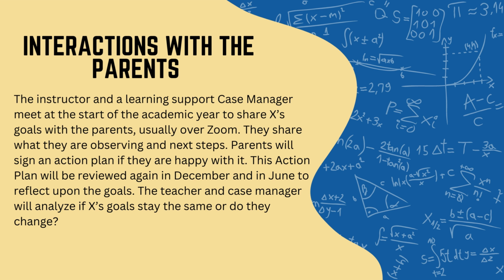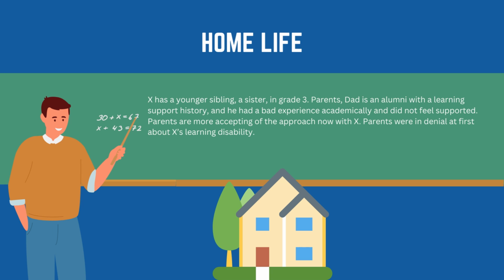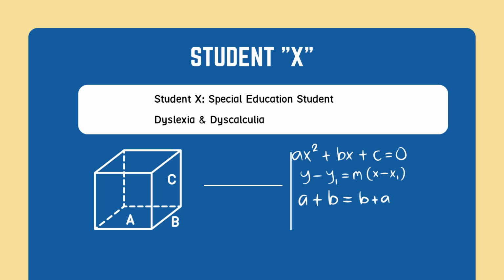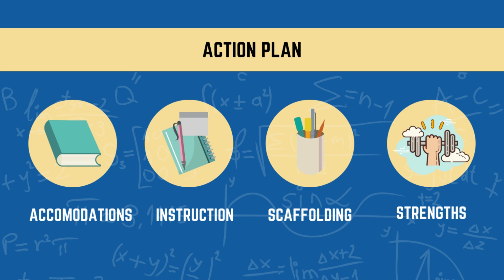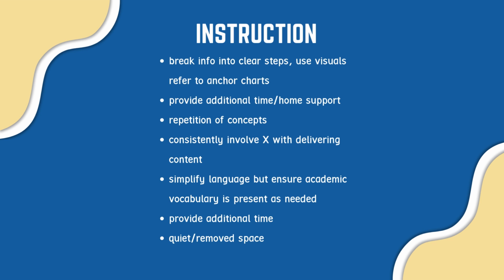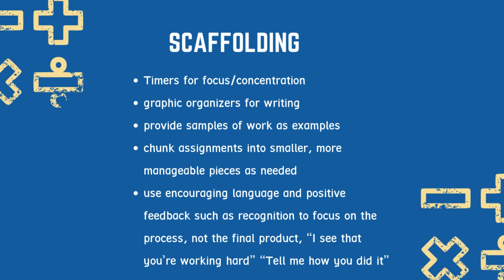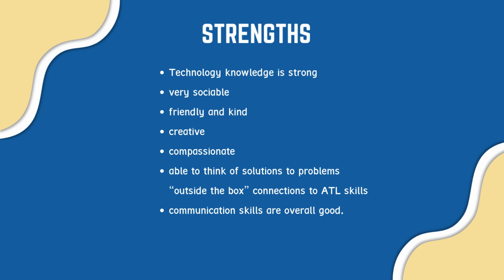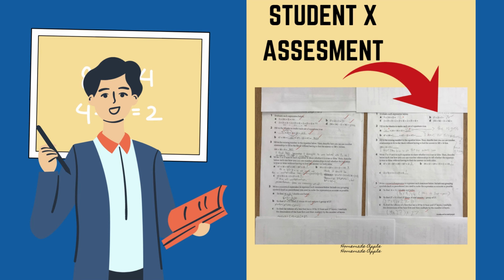Case study M8U2A2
An Action Plan for a student presenting with dyslexia and dyscalculia.